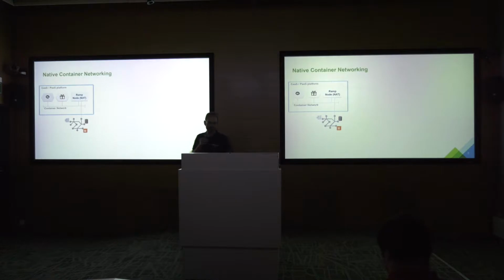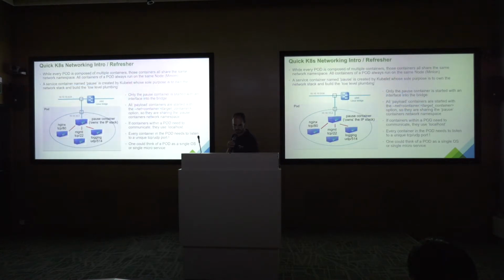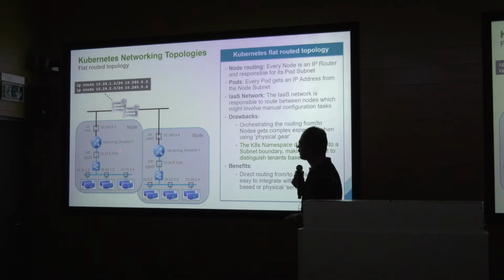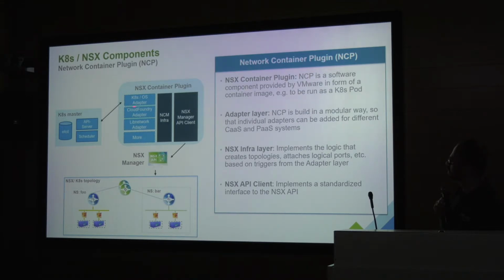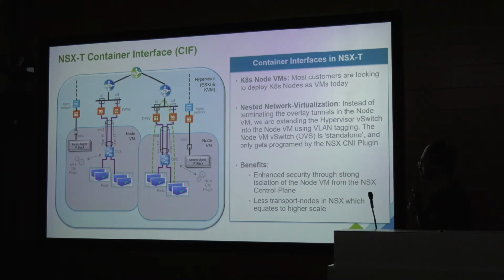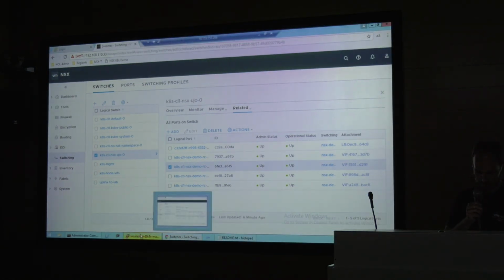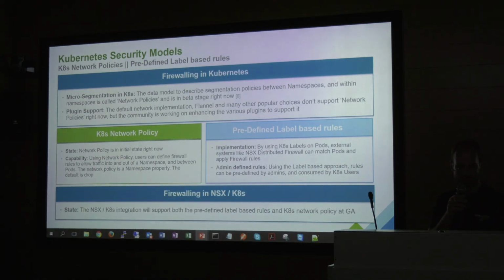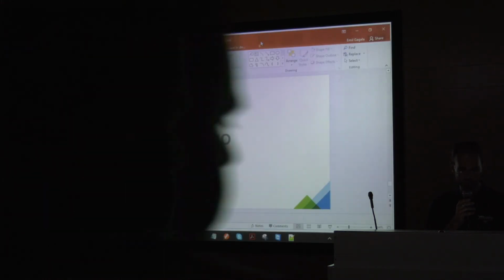#8 KMUG Emil Gągała: Networking and security in Kubernetes - do I need something more than Flannel?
Flannel seems to be most popular networking option in Kubernetes. Is it the only choice? How to implement namespaces, services, ingress controller, network policy in more efficient way? Join my session to see live demo of K8S networking with Flannel and VMware NSX.